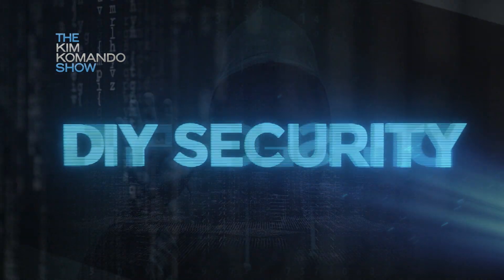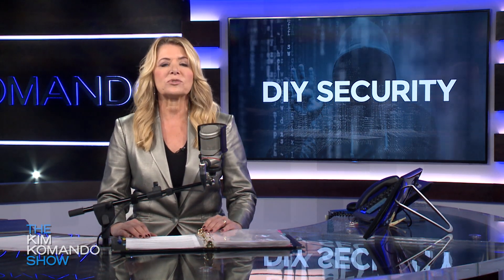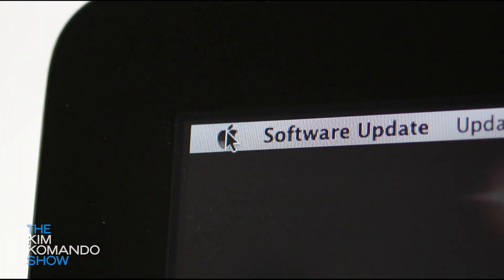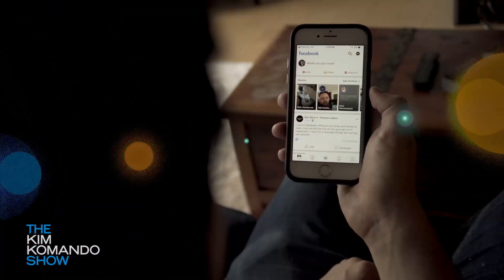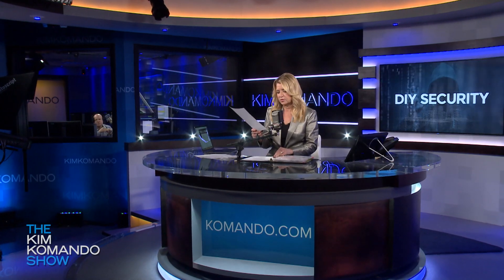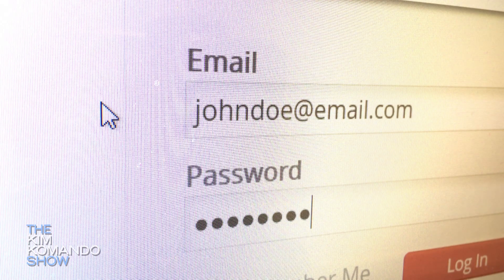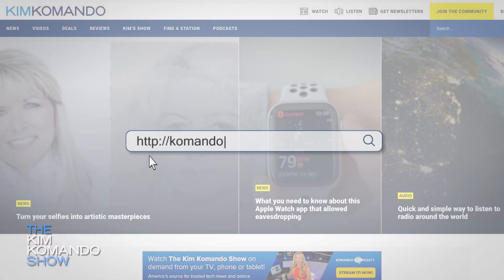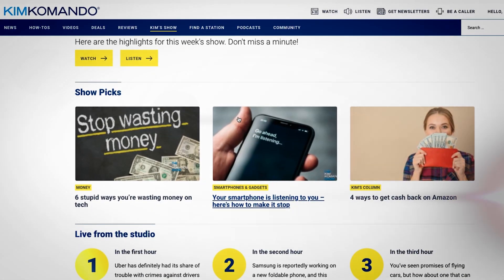Kim's DIY Security tip: 7 online security basics everyone should know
Security threats are pretty much everywhere online these days. Data breaches, phishing scams, ransomware attacks and identity thieves ... The list goes on and on. So how can you stay safe? In this DIY Security tip, Kim shares 7 ways you need to protect yourself online. There really is no excuse to ignore these habits anymore — not if you want to be protected.